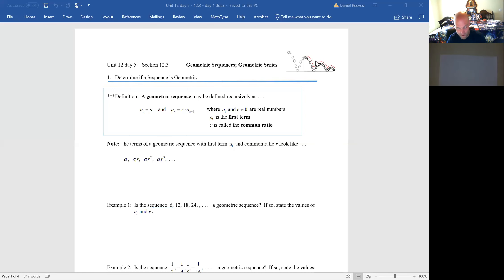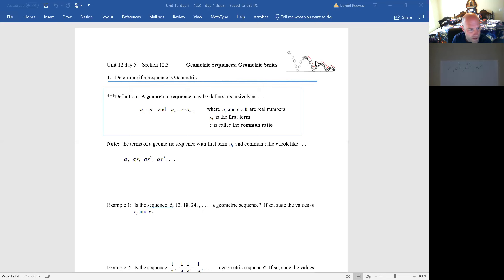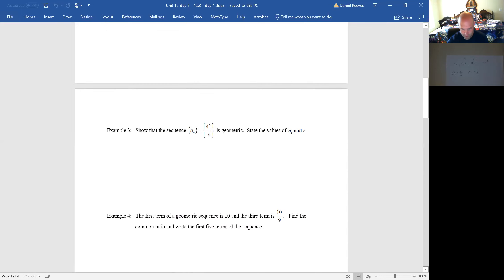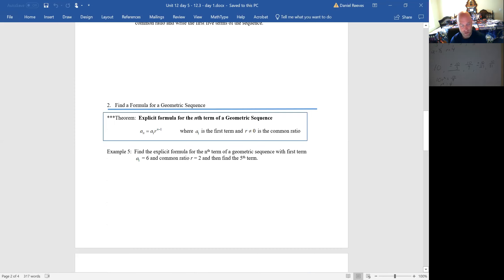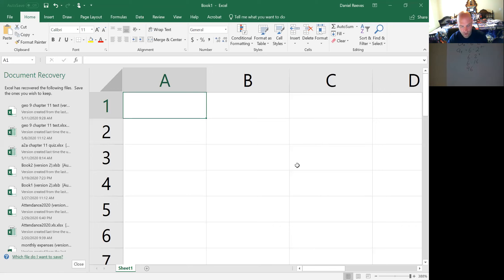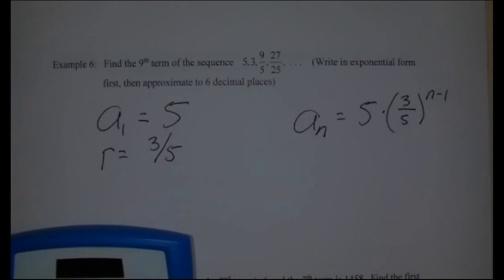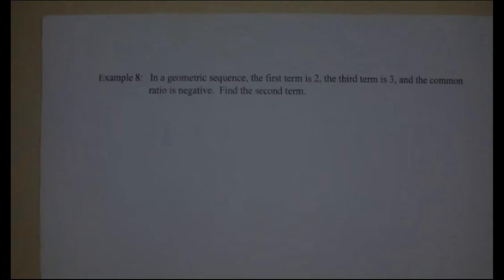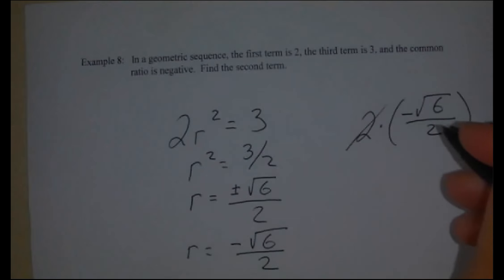Sigma, Series, etc. Part 5